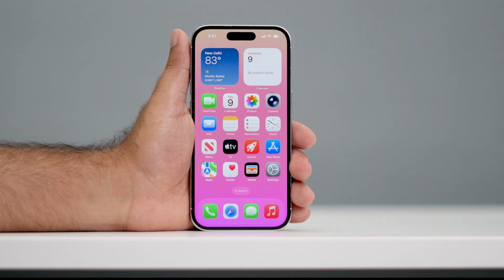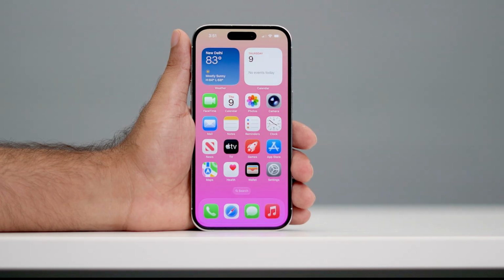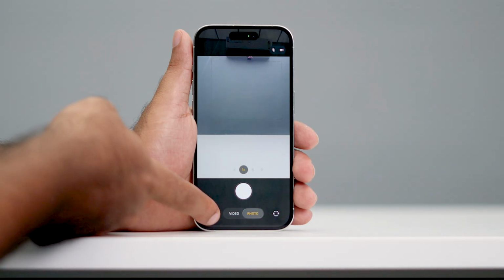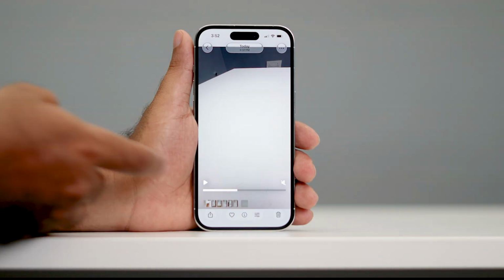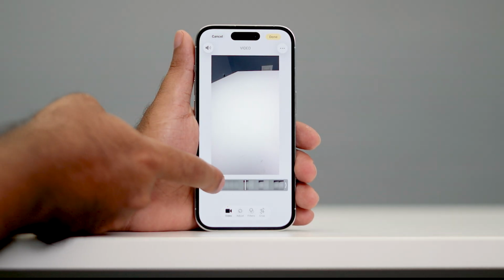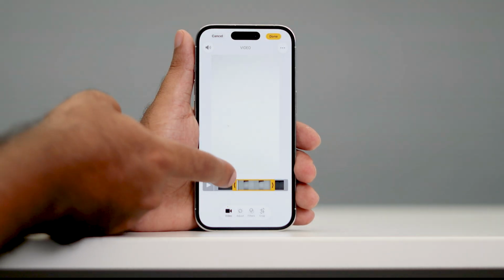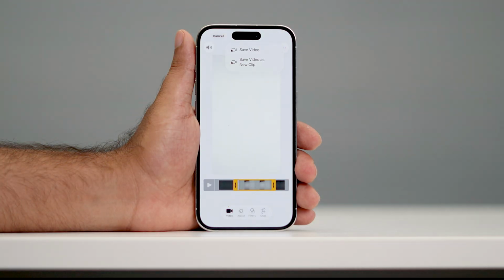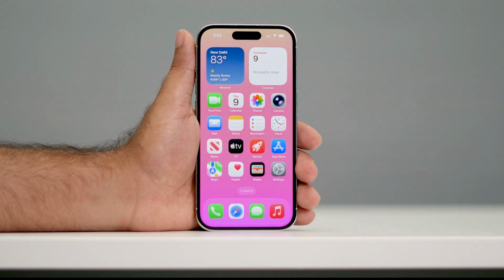iPhone 17: How To Trim Videos?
earn how to trim videos on your iPhone 17 using the built-in Photos app. This step by step guide will show you how to edit and cut videos quickly and easily with iOS 17. No third party apps required.

how to trim video on iphone
trim iphone video
iphone 17 video trim
how to trim iphone videos